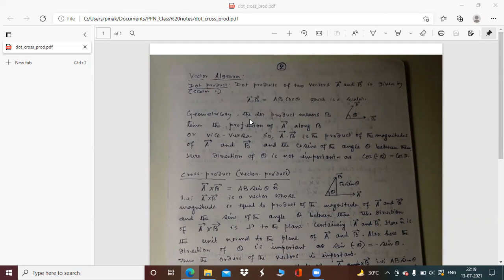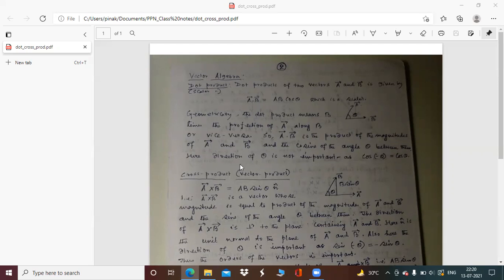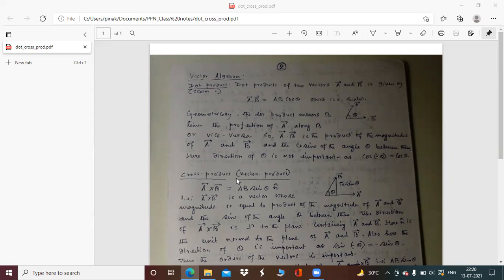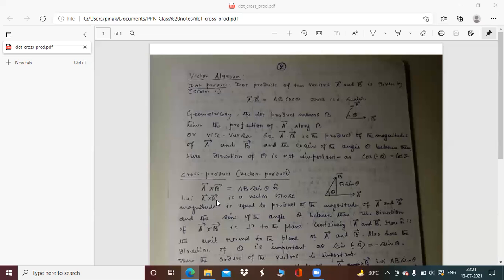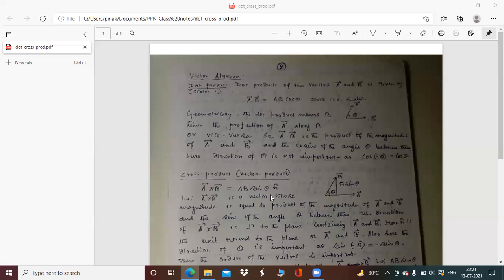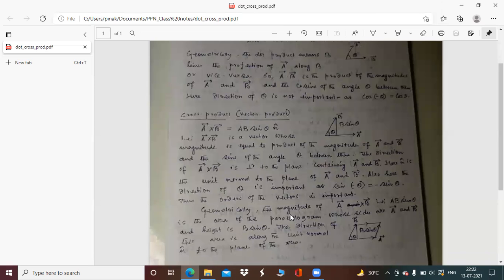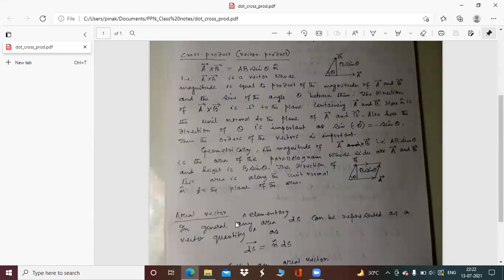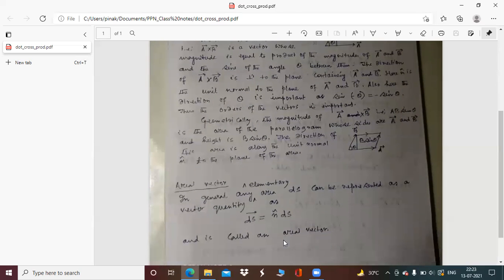Vector Calculus | lecture2 | Dr. P.P. Nath